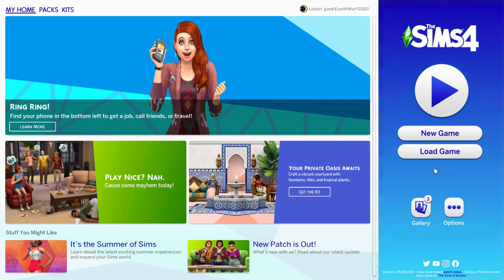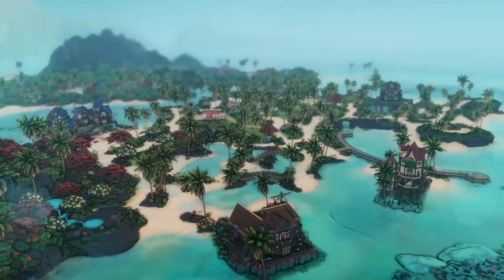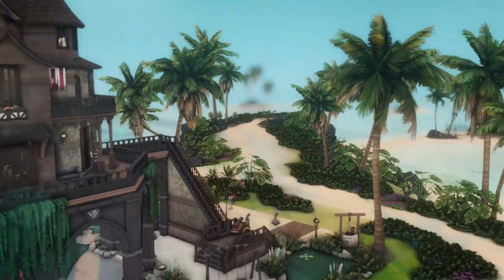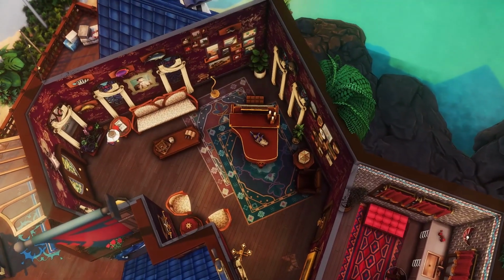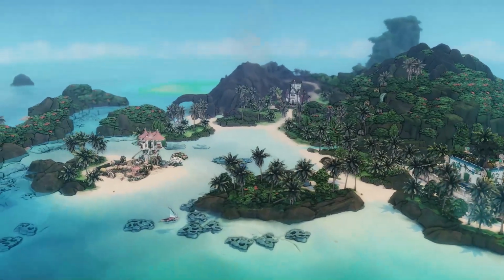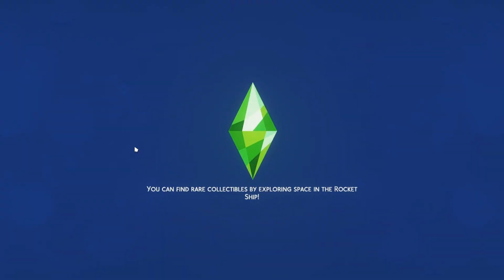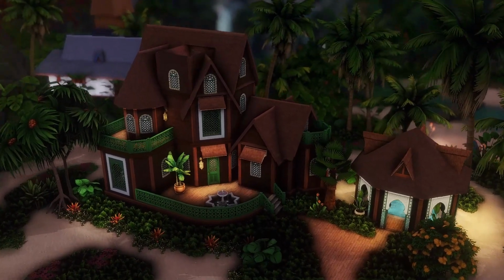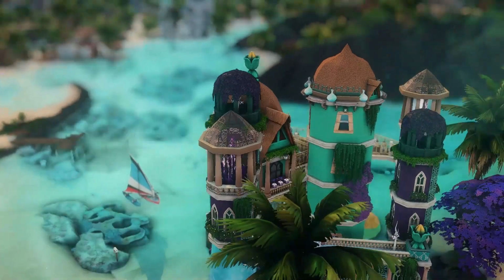Fantasy Save File Tour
I am so excited to share this update on my Sims 4 Fantasy Save File! I decided to do this world in a Pirate and Mermaid theme and I am so in love with how Sulani looks now with all these castles! What do you guys think?

Other Save Files:
New Orleans Willow Creek Save File Collab:

G A L L E R Y:
Erynwithay0320